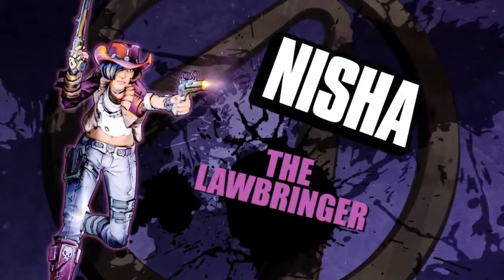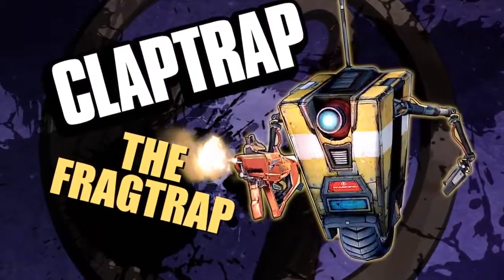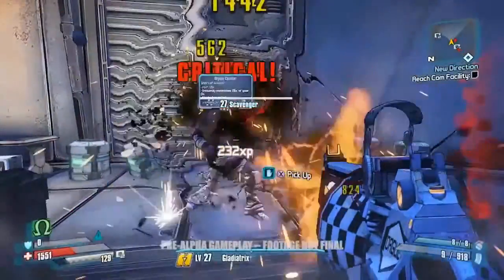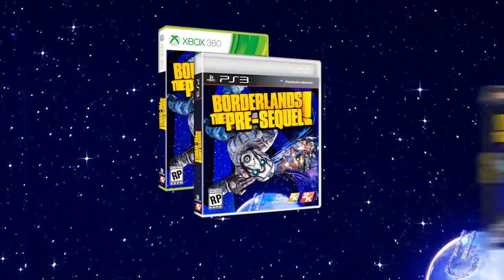Borderlands The Pre-Sequel Gameplay trailer.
Game leva ação cooperativa para a lua de Pandora, apresentando eventos entre "Borderlands 2" e o jogo original.para: pc,ps3,x360